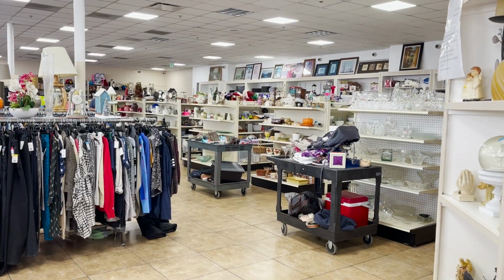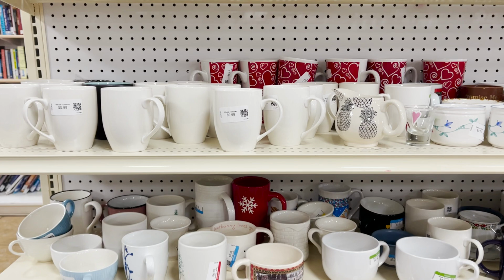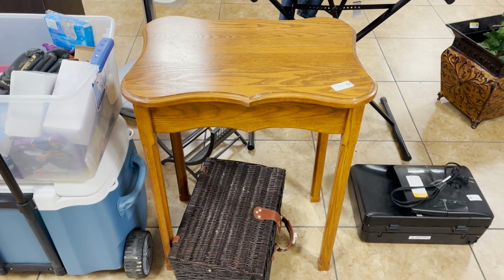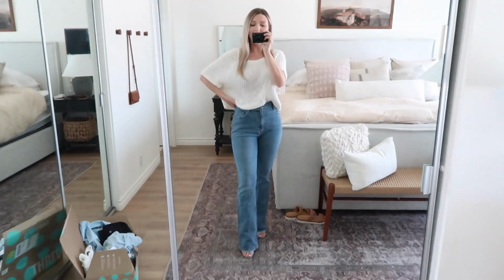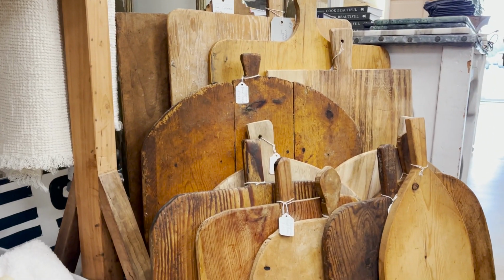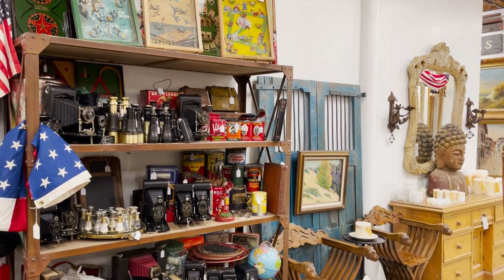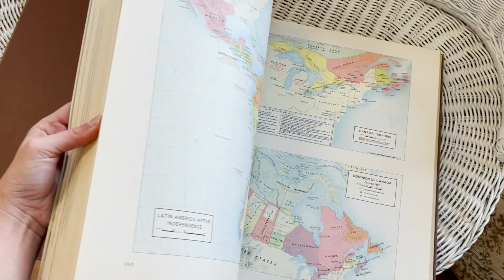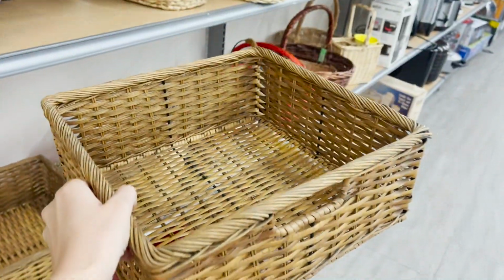HOME DECOR MUST HAVES ON A BUDGET | THRIFT WITH ME + HAUL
Kristen McGowan

Come thrift with me for budget friendly home decor + furniture! I hope this gives you some ideas on what you can find at the thrift store to save money on your home decor, and inspires you to buy thrifted furniture and start a DIY thrift flip project!! I’ll show you what to look for while thrifting to make your home look expensive on a budget! Thrifting is one of my favorite ways to cut costs when decorating! Shop your local thrift store to find unique and affordable home decor for your home!!

Boucle chairs
Olive tree
Coffee Table
Etsy prints
Canvas art
8x10 Rosemarie Rug
9x12 Jute rug
Rug tape
H&M vase
Curtains 50x96 (oatmeal)
Curtains 100x96 (oatmeal)
IKEA Vidga track system
Puck lights
Black IKEA Knobs
Coffee table book
Sage Lumbar Pillow
Velvet sage pillow
Table lamp
Narrow console table
Decorative beads
Ribba Frame
Octagon Wood Coasters
Square Wood coasters